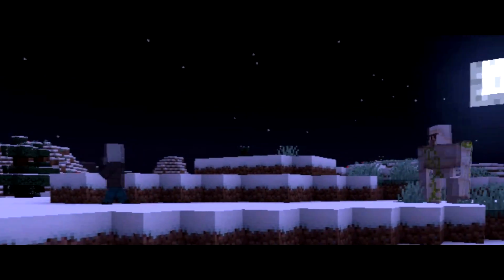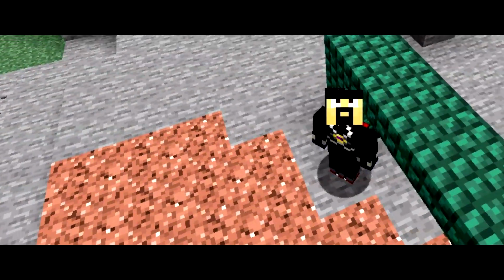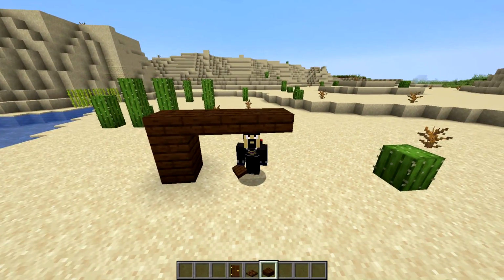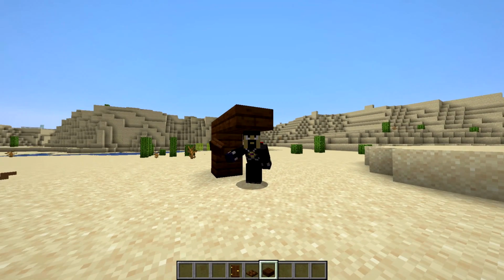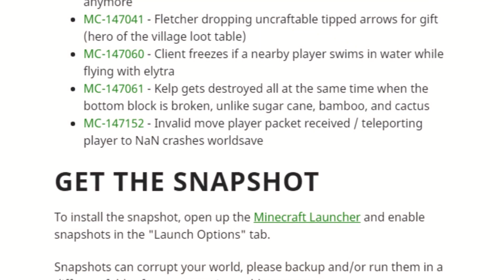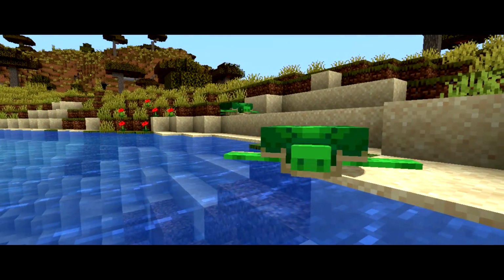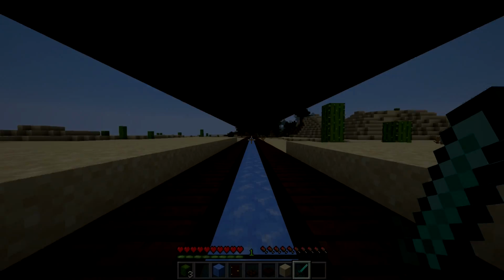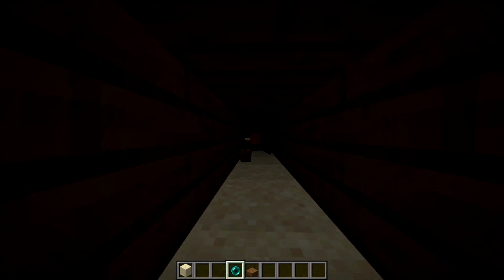this Minecraft update changes everything... again.